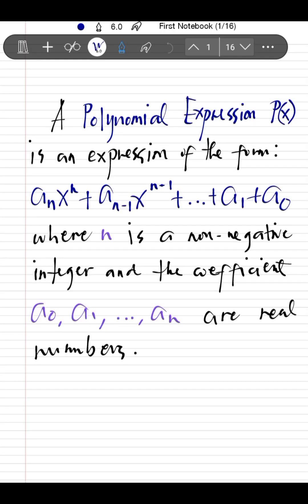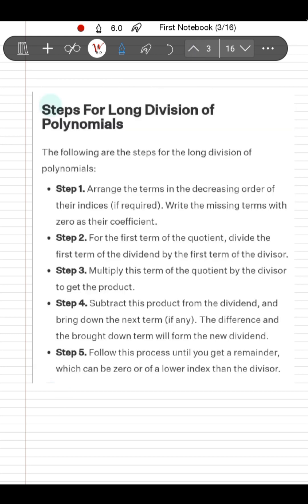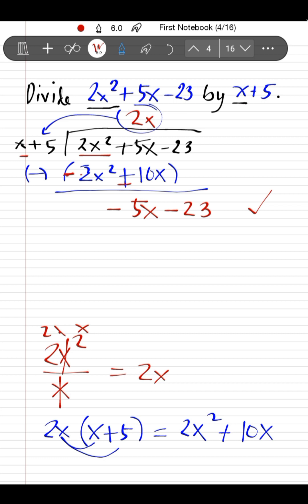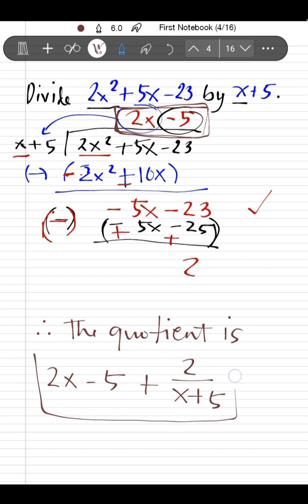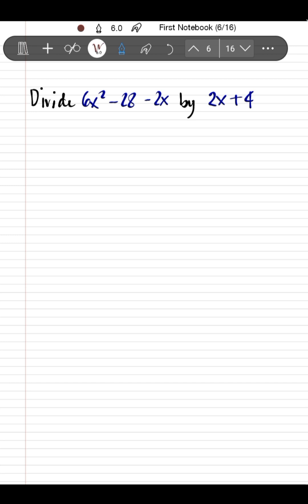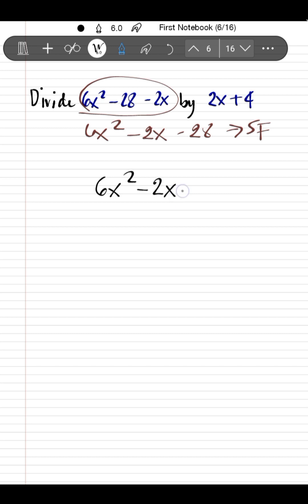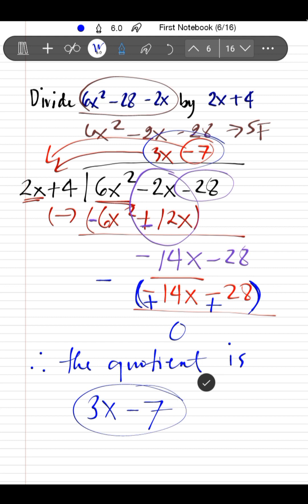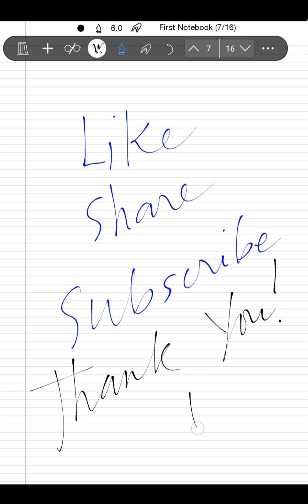How to Divide Polynomials Using LONG DIVISION | Math 10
Dividing Polynomials Using Long Division

⏭️ NEXT TOPIC...
Dividing Polynomials Using
SYNTHETIC DIVISION 👇